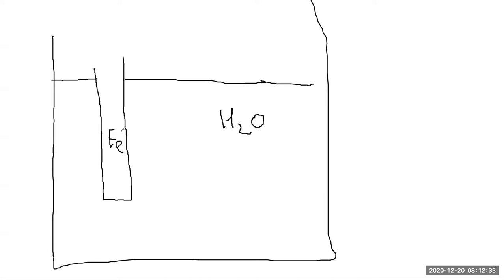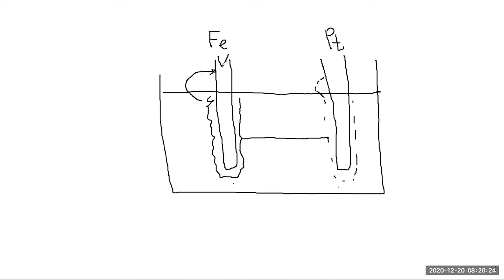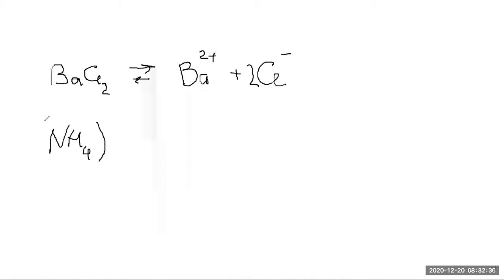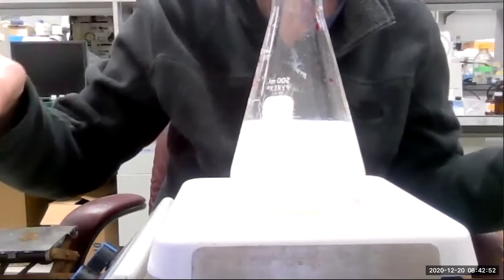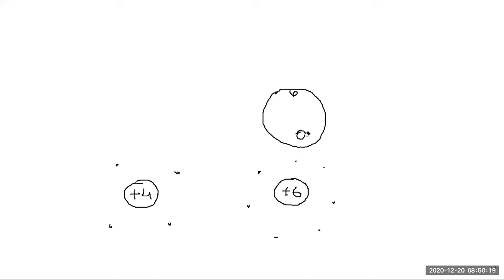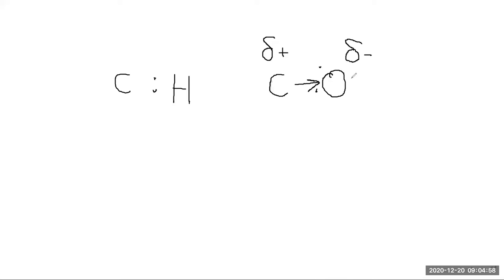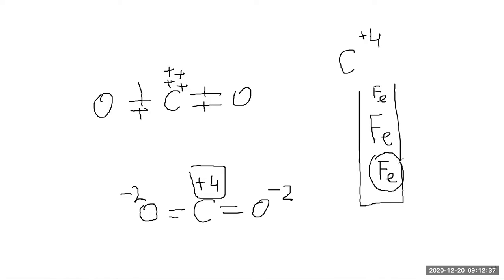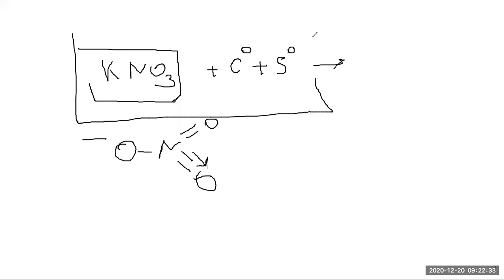December PoM lecture - Chemistry/Biology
Lecture by Mark Lukin